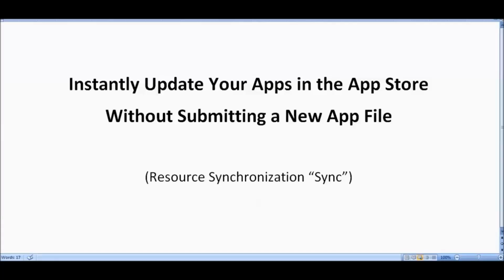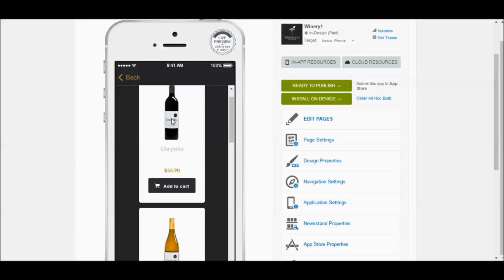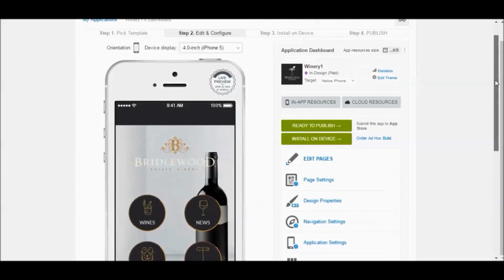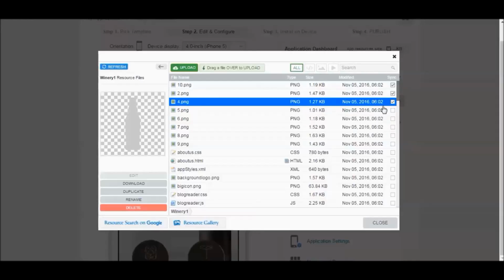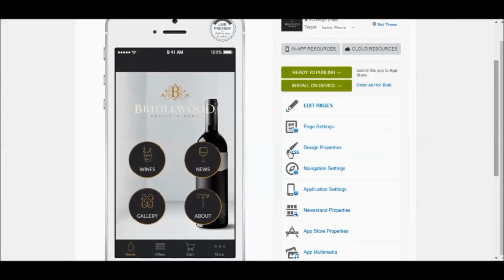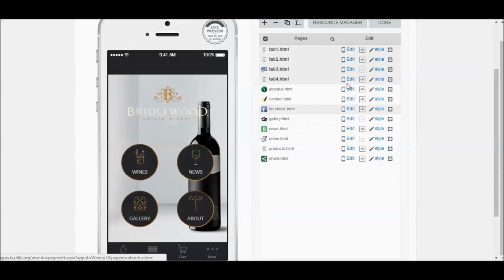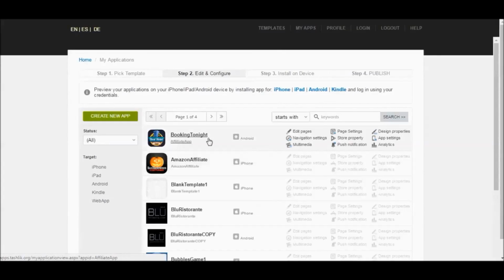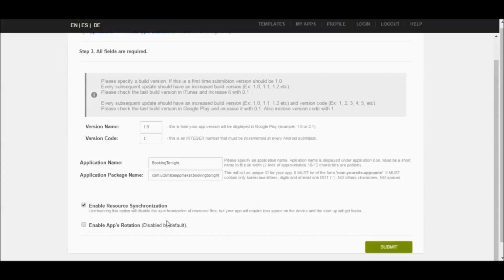How to use 'Resource Synchronization' to Automatically Update Apps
How to setup Automatic Updates using the 'Resource Synchronization' Feature so you can make instant changes to your Apps that are Live in the App Stores without Uploading a new file.